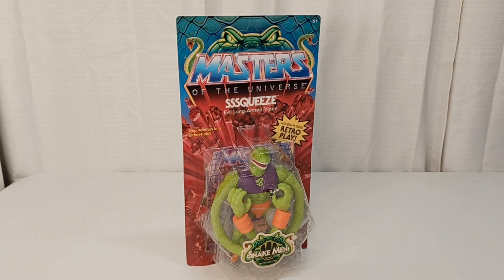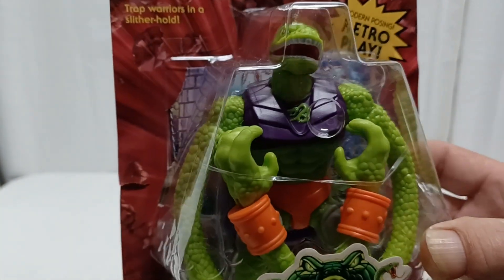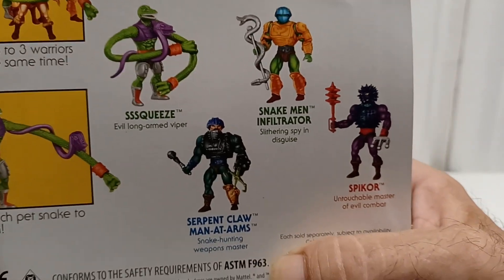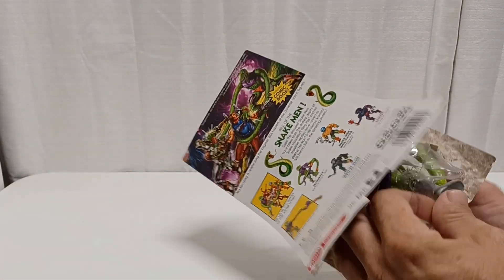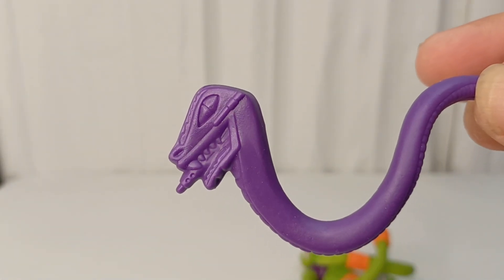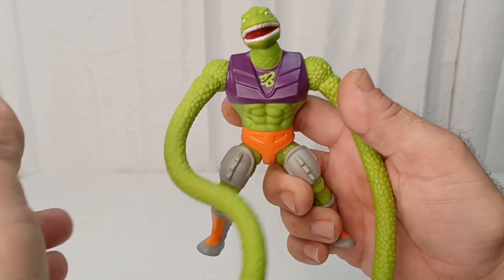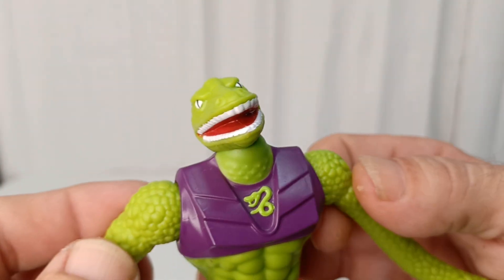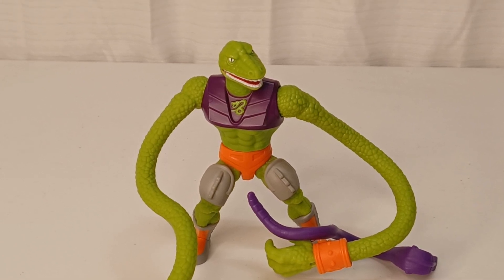MASTERS OF THE UNIVERSE ORIGINS SSSQUEEZE SNAKE MEN WAVE 14 OPEN BOX REVIEW